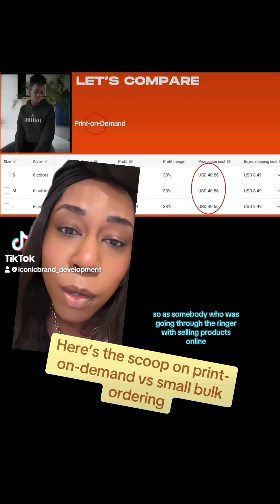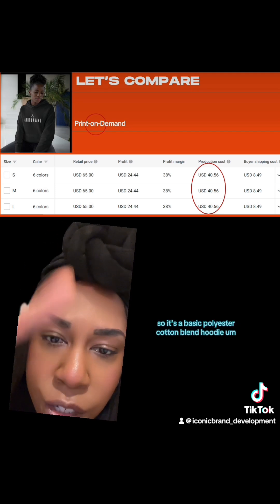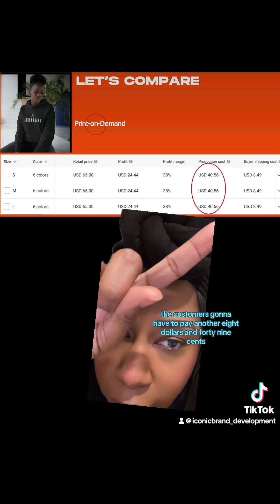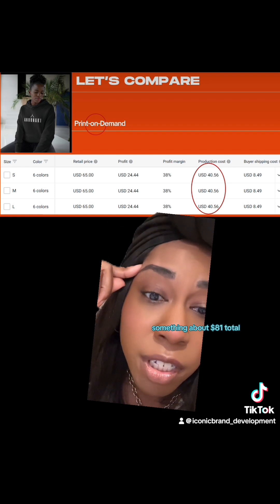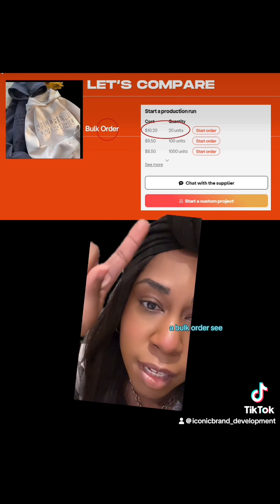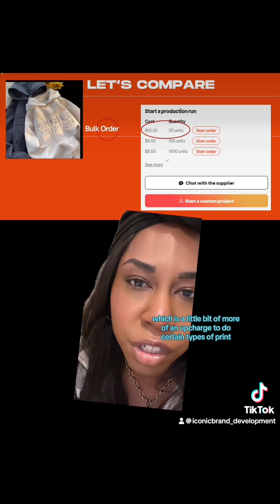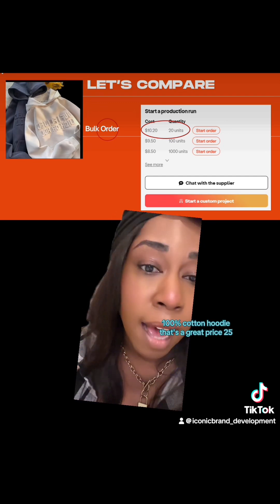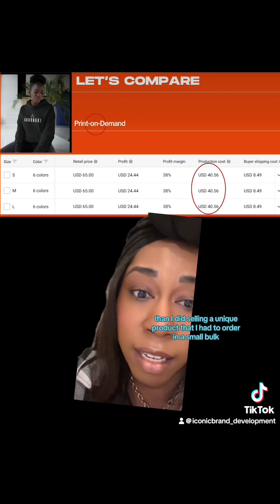Here’s why you should Avoid Print-on-Demand and Dropshipping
Print-on-demand and Dropshipping are not the gateway to your dream business.